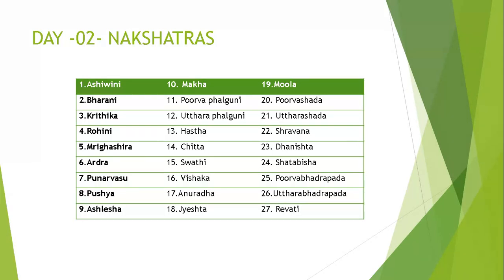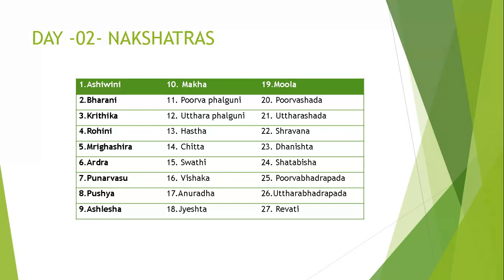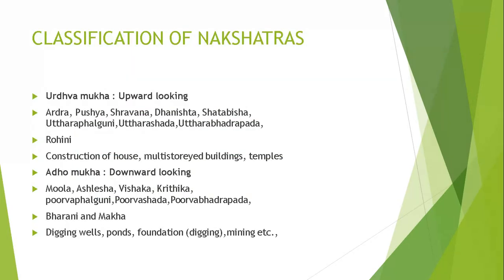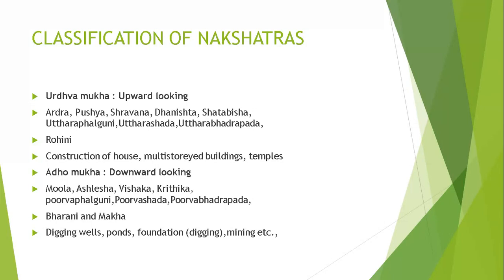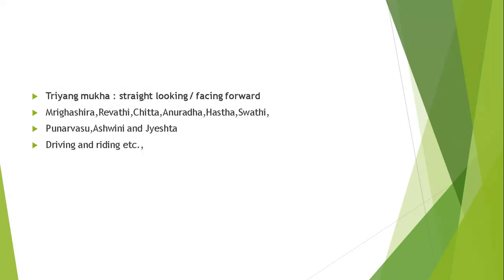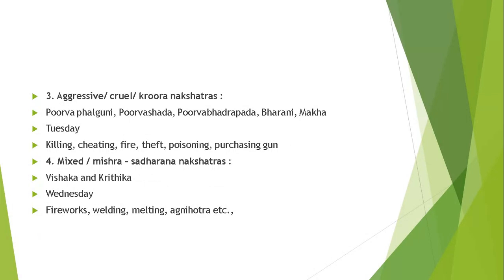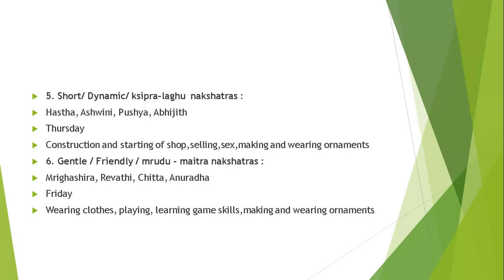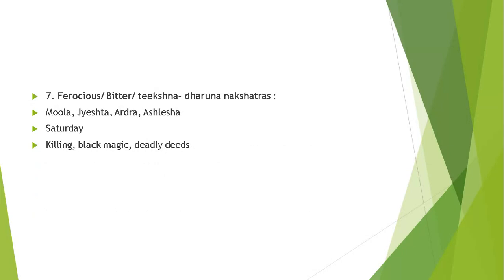panchanga day 02 nakshatra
in this video we will explore the important element of panchanga that is nakshatra and also we will study how to use tarabala/ navatara chakra. thanks for your support as always